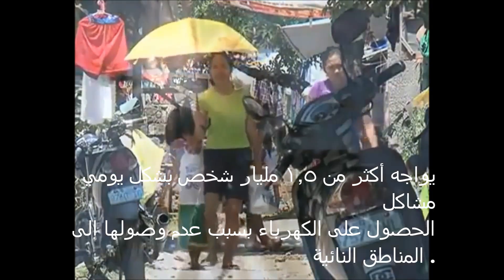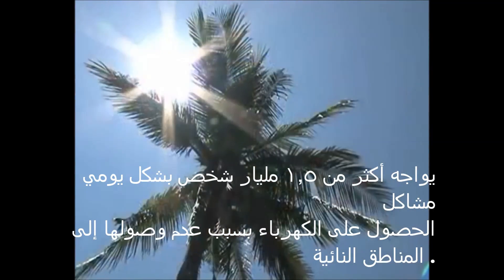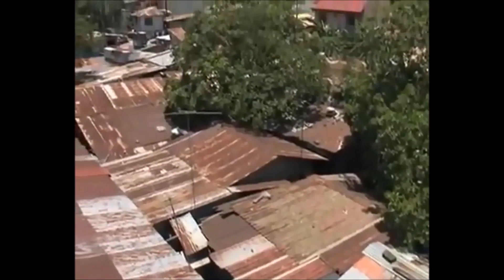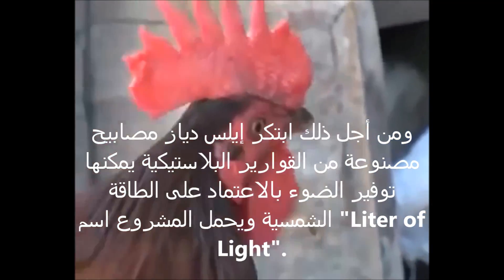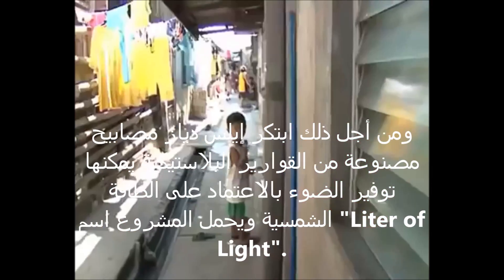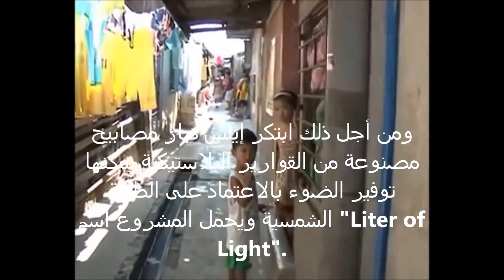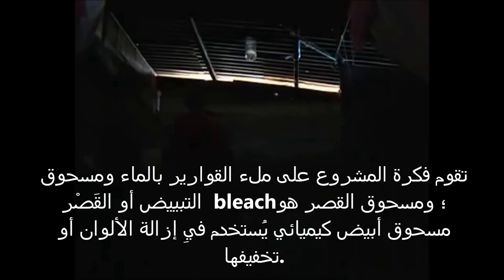حل سحري لمعاناة المحرومين من الكهرباء.. مصابيح القوارير البلاستيكية !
* ما تحتاجه سيكون أشعة الشمس، وتعبئة زجاجة بلاستيكية فارغة بسعة لترين بمادة مبيضة.
* ويضيف "ضع كوبين من مادة التبييض لحماية الماء حتى لا يتحول إلى اللون الأخضر (من الطحالب)، فكلما كانت الزجاجة نظيفة كلما كان ذلك أفضل."
 * وبينما كان يغطي وجهه بقطعة من القماش، كان يصنع حفرة في سقف الحجرة باستخدام المثقب الكهربائي، وكان يدفع الزجاجة إلى داخل الحفرة الجديدة التي صنعها."
*ويضيف: "نقوم بتثبيت الزجاجة بالداخل باستخدام مادة صمغية من البوليستر، فحتى عندما تكون هناك أمطار، لا يحدث تسريب من السقف، ولا قطرة واحدة."